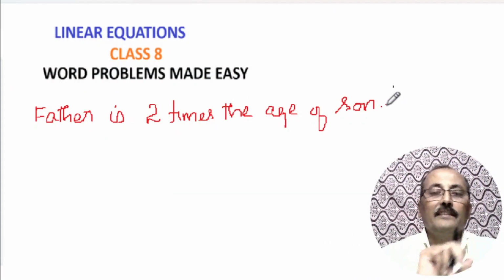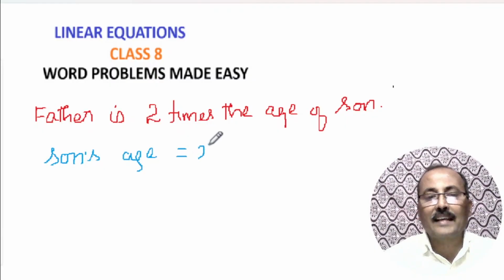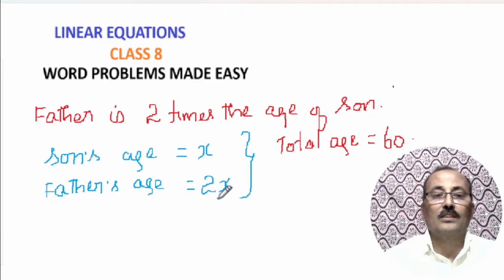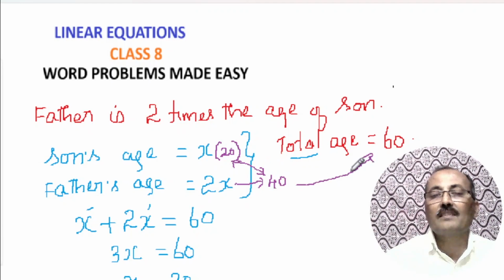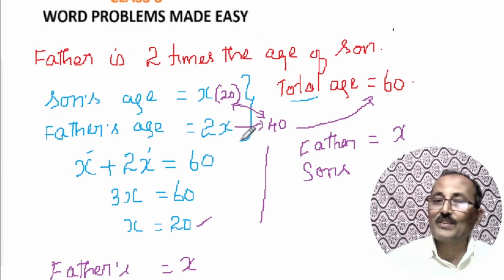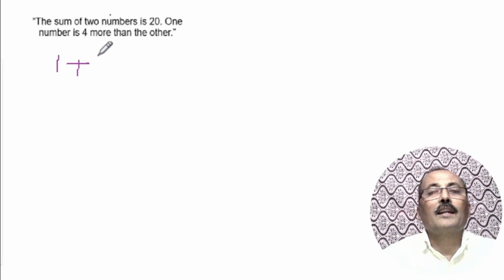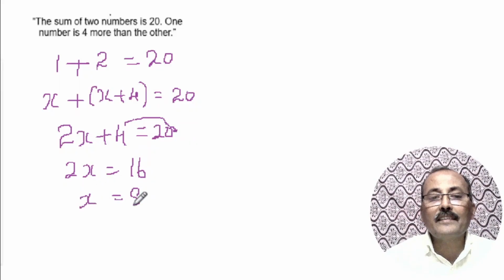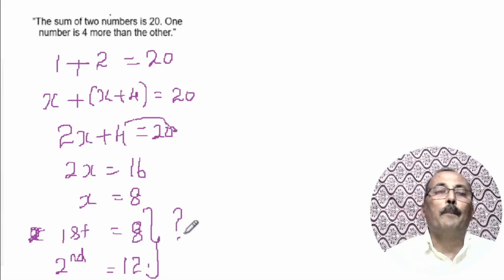Word Problems Made Easy - Forming Linear Equations -Class 8 Maths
Learn how to convert word problems into linear equations step by step in this Class 8 Maths lesson.

In this video, we understand:
• How to identify the unknown
• How to frame expressions from statements
• How to form linear equations
• How to solve simple word problems

Examples included:
Father is 2 times the age of son
The sum of two numbers is 20

This lesson is part of the Linear Equations chapter for Class 8 Mathematics.